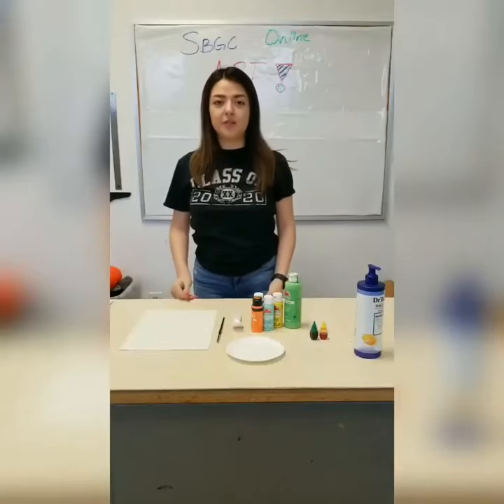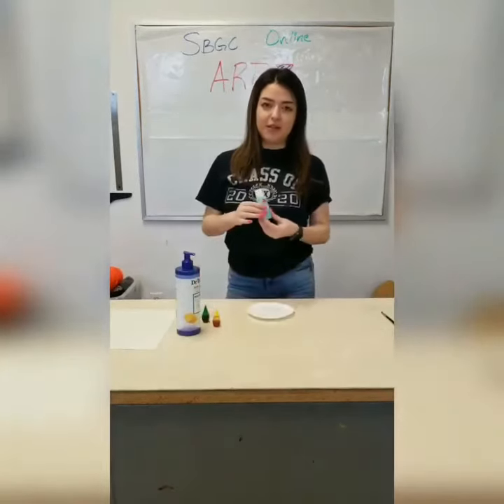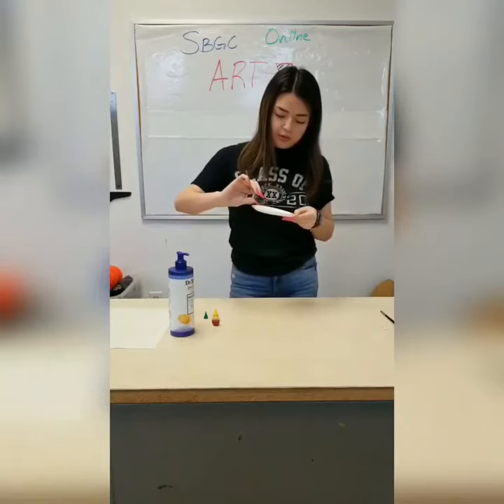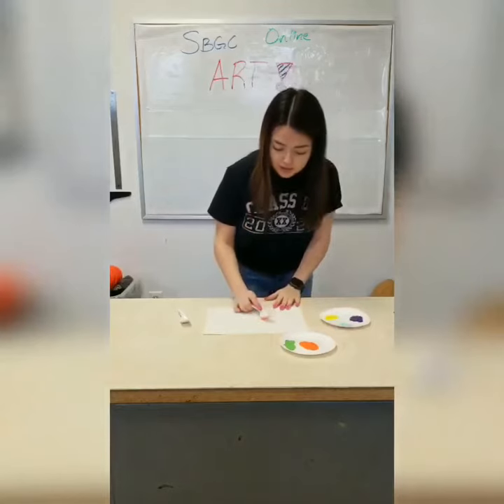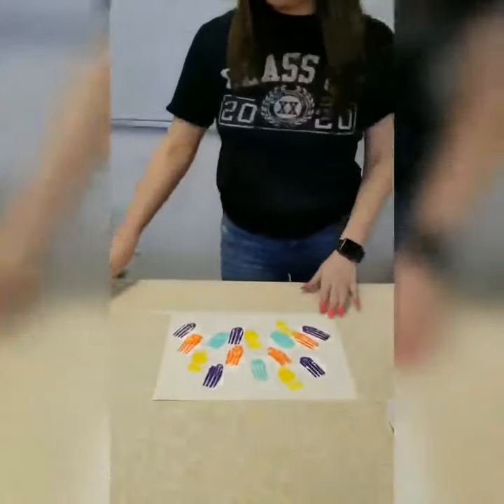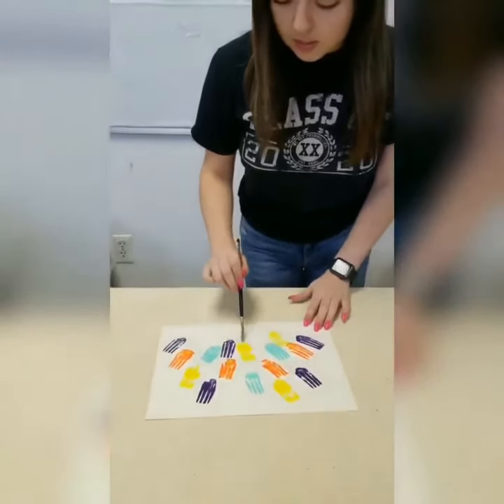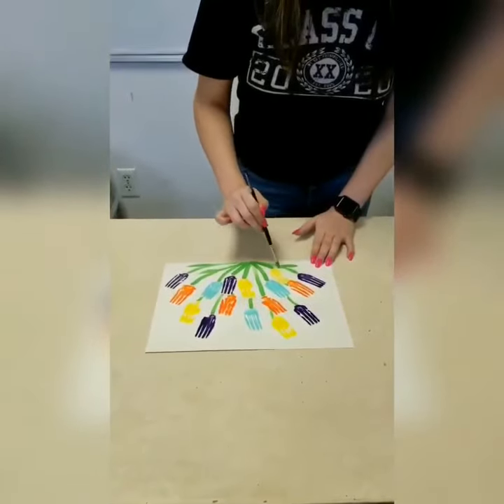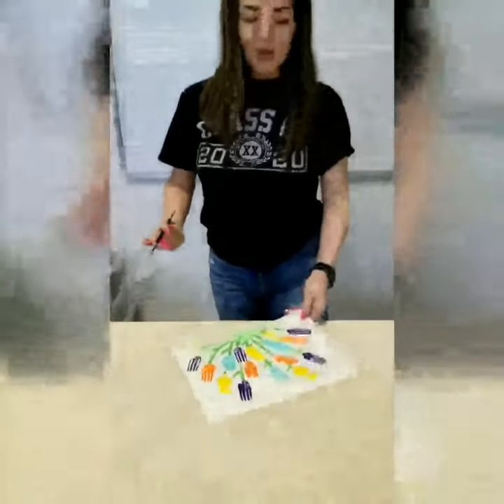Spring Painting Activity for Kids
Virtual Club - Day 1! The first day of Spring was Friday, March 20th. Check out this spring painting activity by Miss Coco from the South Beloit Boys & Girls Club! Have fun!